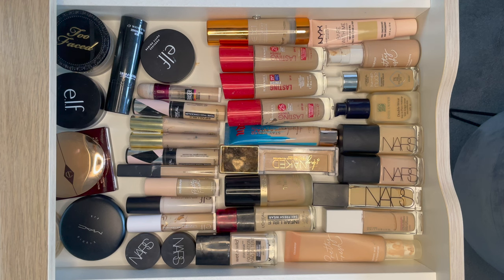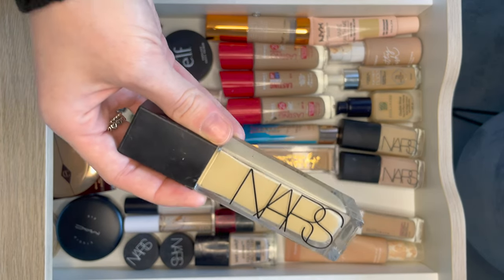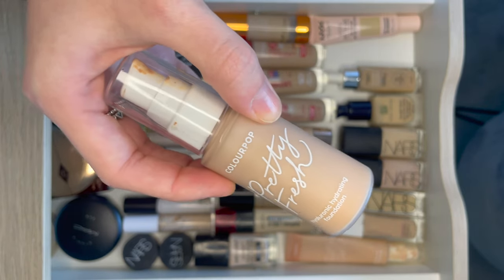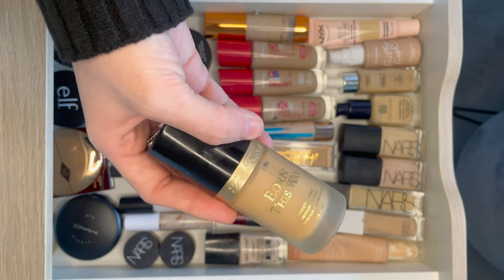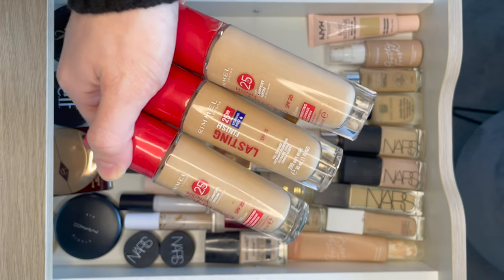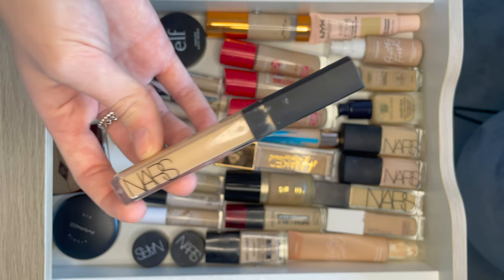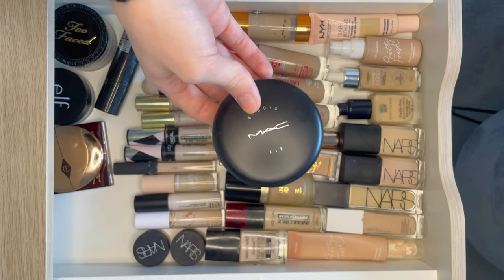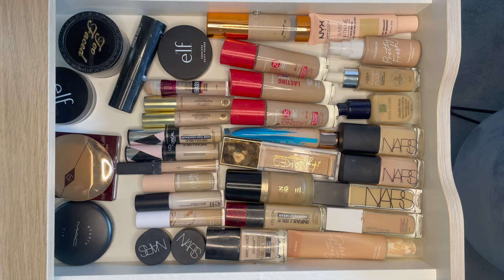Primer, Foundation, Concealer & Powder Collection ✨ | Makeup Inventory 2022 Part 1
Keep an eye out for part 2, hope to see you again! 🤍

~primer~
mac prep + prime skin base visage
elf poreless putty primer

~foundation~
colourpop pretty fresh tinted moisturiser
maybelline superstay 24hr full coverage foundation
nars natural radiant longwear foundation
nars sheer glow foundation
estee lauder double wear foundation
l'oreal true match nude plumping tinted serum
colourpop pretty fresh hyaluronic hydrating foundation
nyx bare with me tinted skin veil (discontinued :( )
wet n wild photofocus foundation
l'oreal infallible 24hr fresh wear foundation
too faced born this way foundation
urban decay stay naked weightless liquid foundation
urban day stay naked hydromaniac foundation
rimmel lasting finish 25hr foundation
ex1 invisiwear foundation

~concealer~
nars soft matte complete concealer
elf hydrating camo concealer
elf 16hr camo concealer
colourpop pretty fresh hyaluronic creamy concealer
nars radiant creamy concealer
l'oreal infallible more than concealer
collection lasting perfection concealer
maybelline anti age eraser

~powder~
rimmel stay matte translucent setting powder
mac studio fix powder plus foundation
charlotte tilbury airbrush flawless finish powder
elf halo glow loose setting powder
too faced born this way loose setting powder

* How old are you?- 20 (August 14th)
* What do you film/edit with?- iPhone 12 & edit with Final Cut Pro
* What do you do?- I am a Psychology university student currently on my placement year
* Where are you from? London, UK